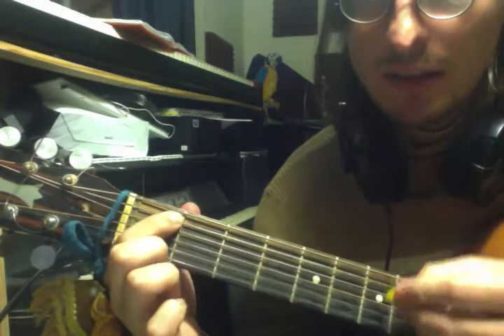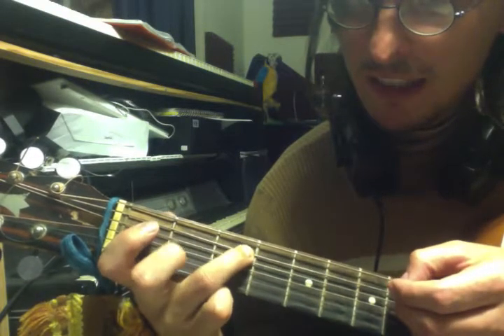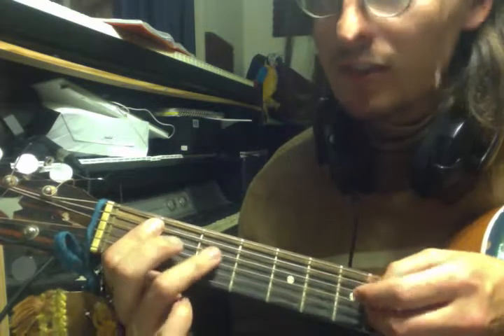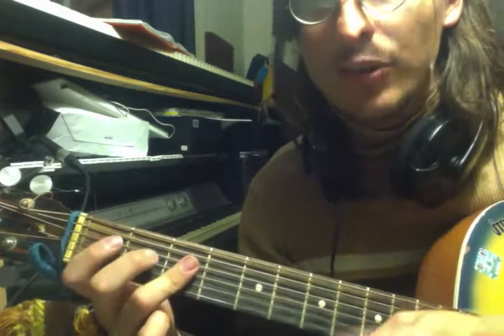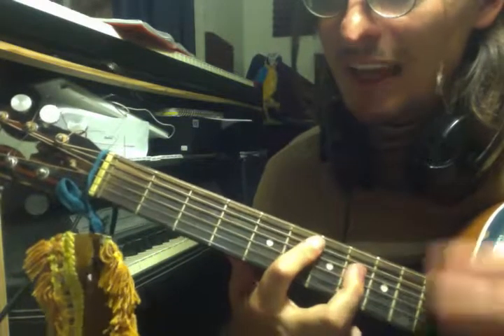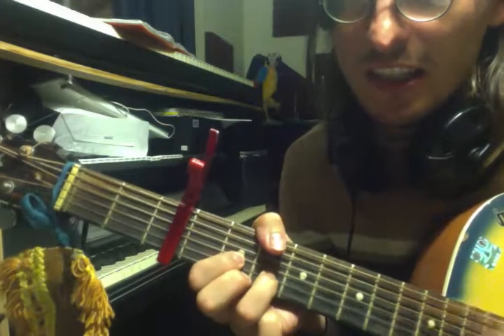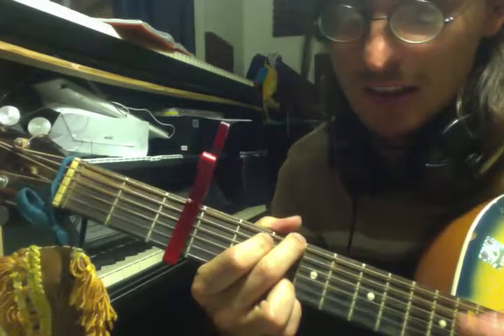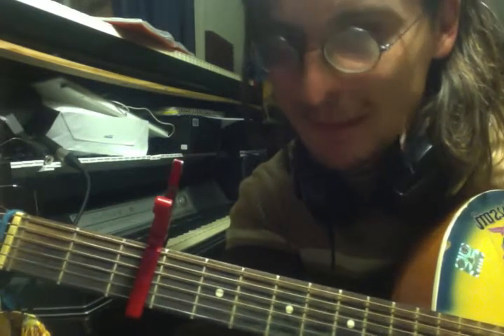JACK RIVER - FOOLS GOLD TUTORIAL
jack river sounds like a boys name but theres nothing boyish about this voice! because im guessing its a girl singing unless its a male inside a girls body then its a man but with girl bits. or unless its something other than what ive said. but its probably something. what im getting at is jack river is probably alive and well. well mahybe not well, but bloody oath alive. i hope they're alive.